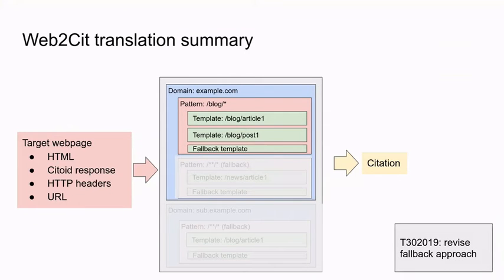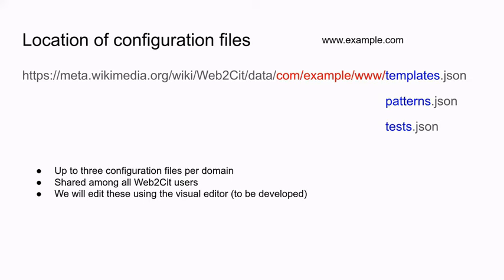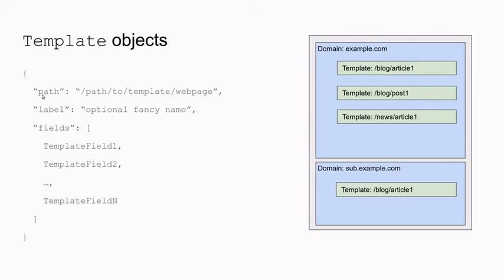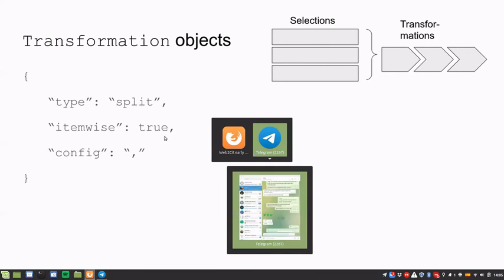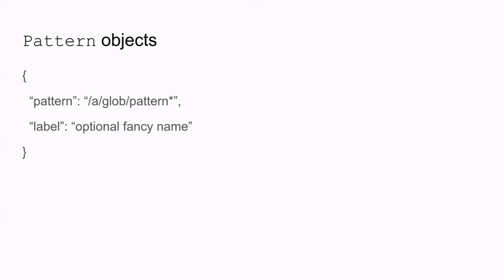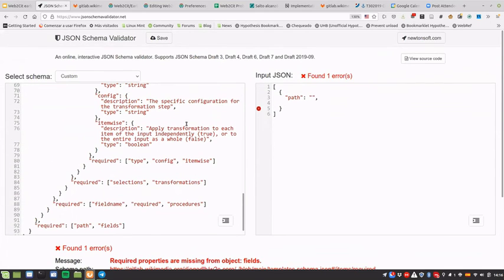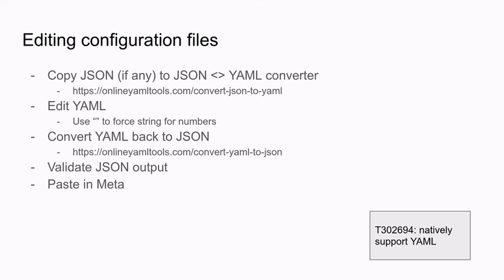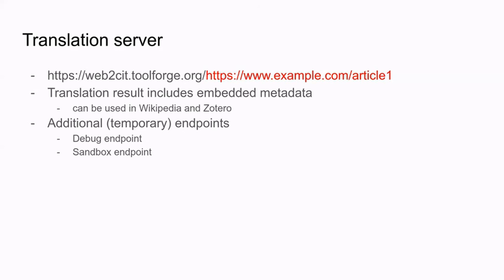Web2Cit: Theory for Early Adopters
A walk through all the different elements that Web2Cit uses to function. This is Part 2 out of 3 on the introduction for early adopters.